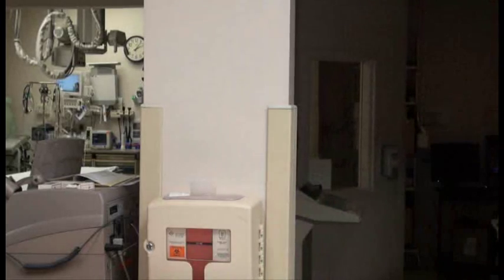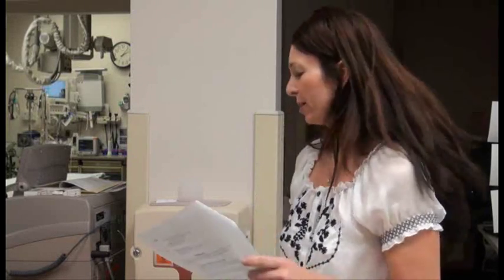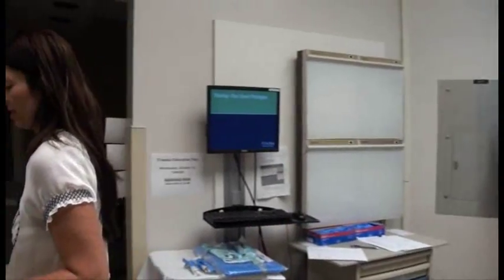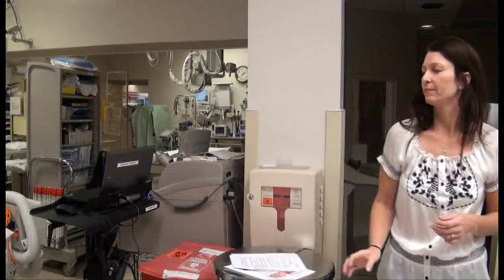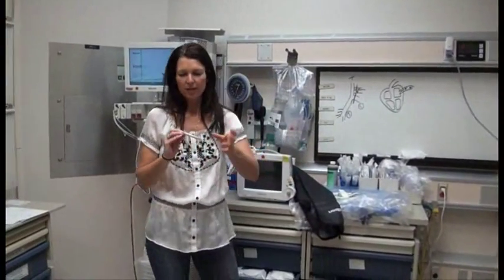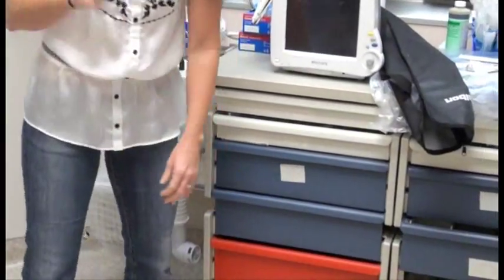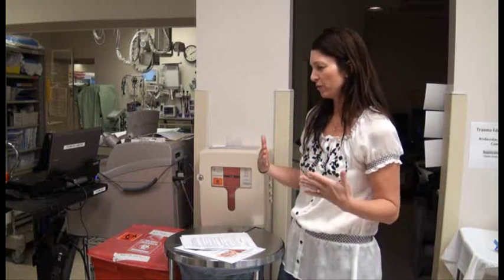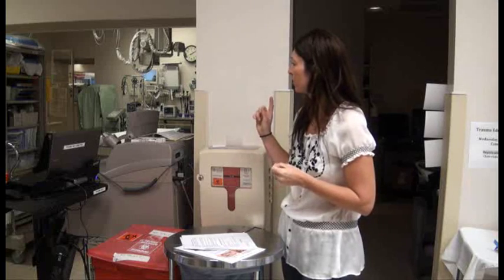Emergency Department Thoracotomy (EDT)